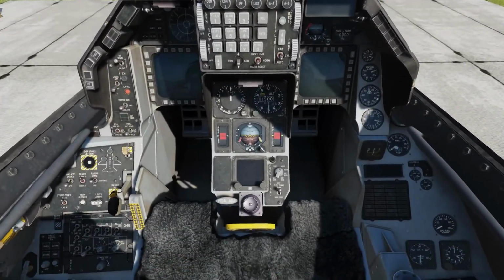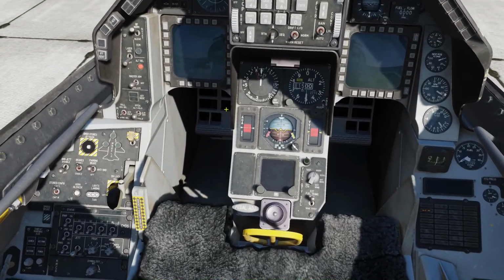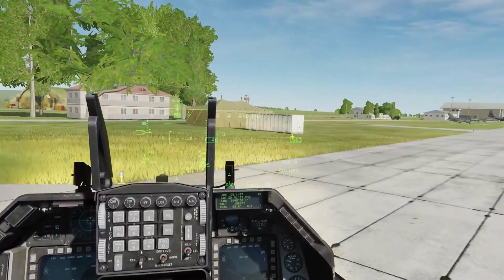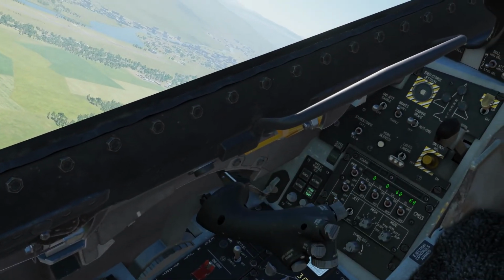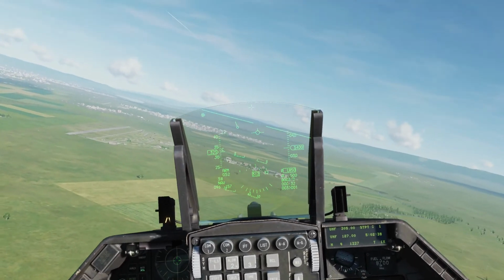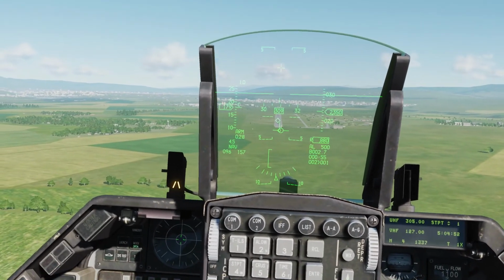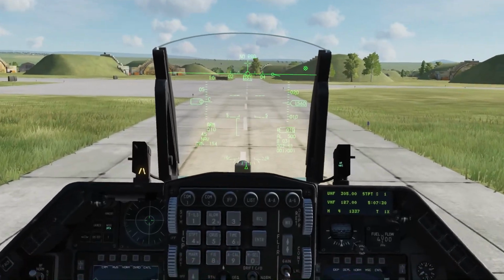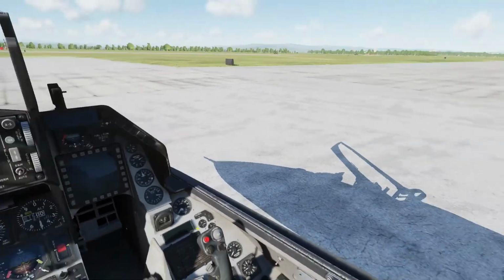DCS: F-16C Start, Take Off, Landing Procedures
More DCS F-16/A-10C Tutorials coming soon!